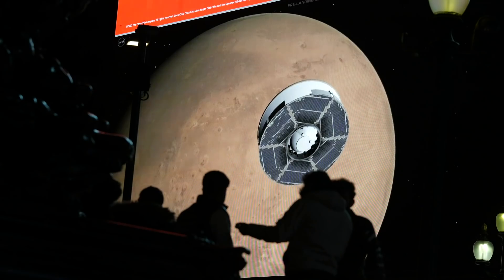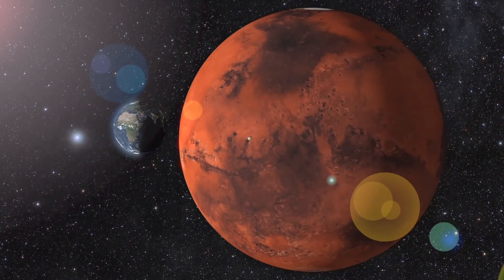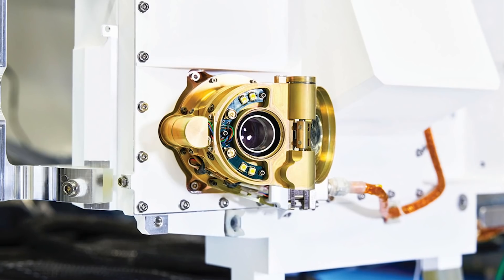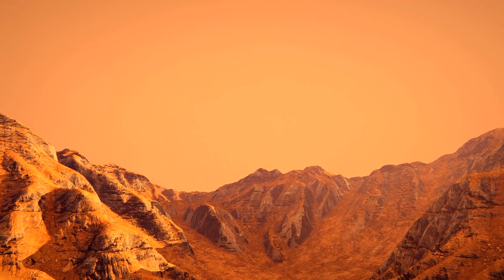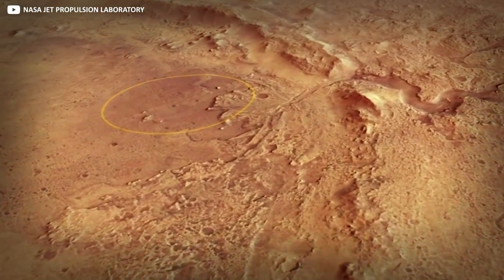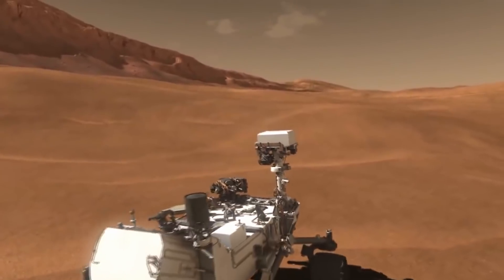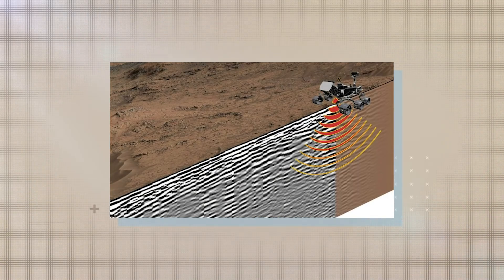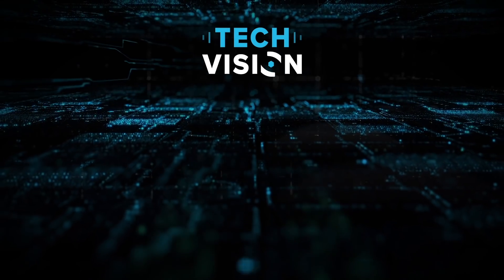What Is NASA Doing On Mars?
Millions of excitable space huddled around their devices earlier this month to watch Nasa’s Perseverance rover successfully touch down on the frigid surface of Mars. Captured in never-before-seen levels of detail and at multiple camera angles, this astonishing technical feat was a landmark of human ingenuity and a moving tribute to the audacity of 21st century engineers.

So... what’s the rover actually going to be doing, now it’s up there? Join us today as we meet the ultimate poster child for remote working, and discover what is Nasa’s Mars 2020 mission?

Explained: Nasa’s Mars 2020 Mission

Footage Credit: NASA/JPL-Caltech